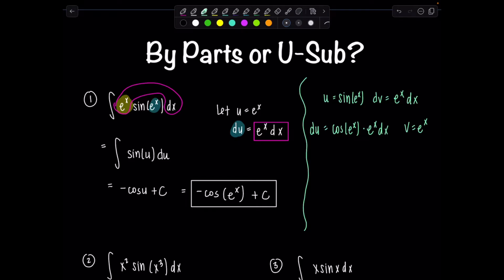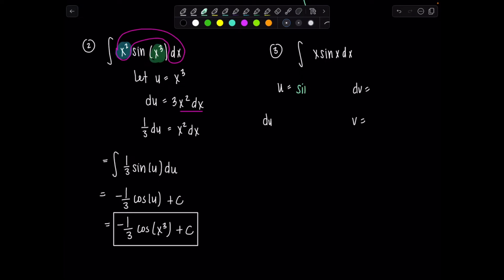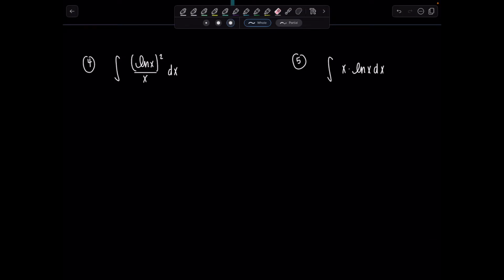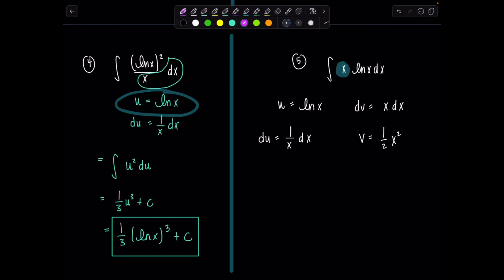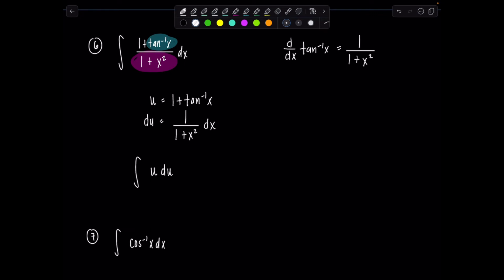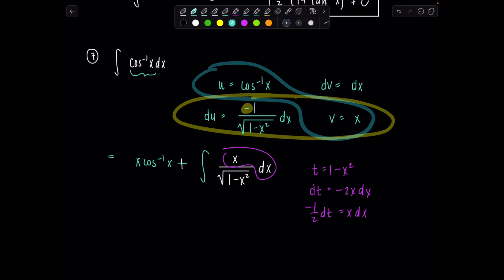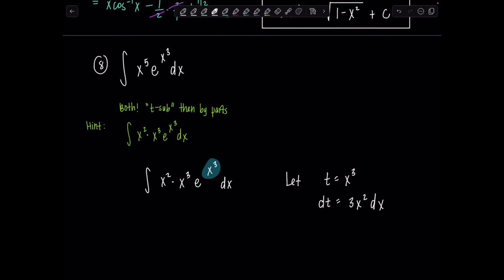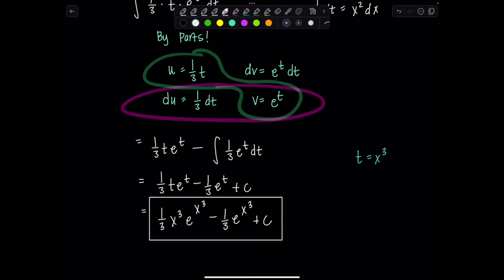When to Use U-Sub or Integration by Parts? | Calculus | Math with Professor V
How do you know when to use u-substitution vs. integration by parts? It all comes down to pattern recognition, experience, and practice! Let's work on 8 examples to help you improve your integration techniques.

xoxo,
Professor V